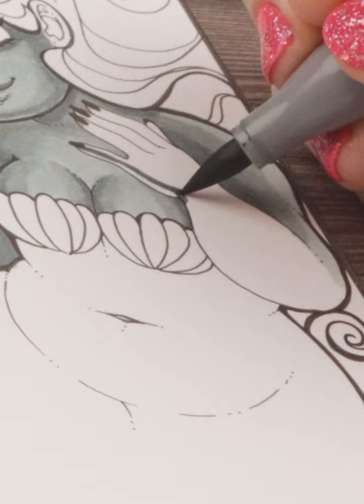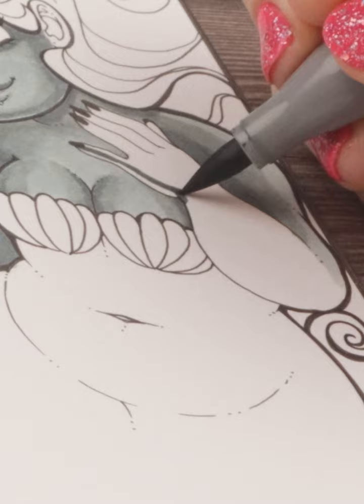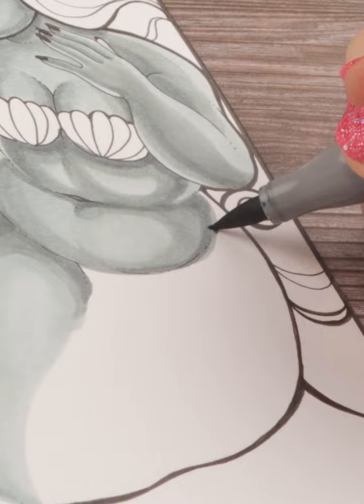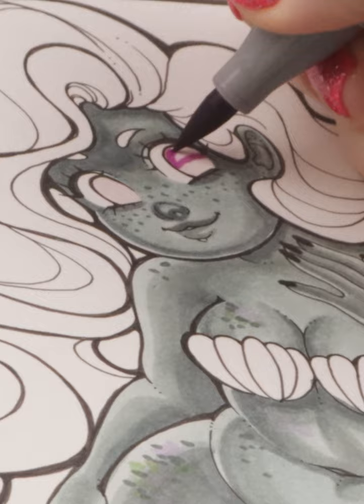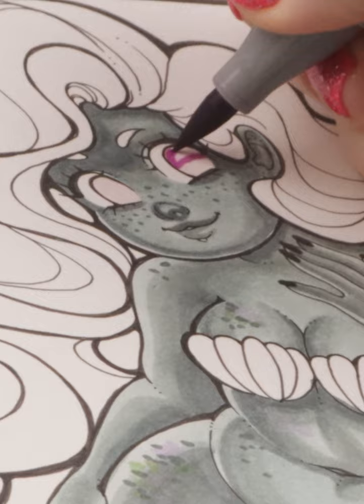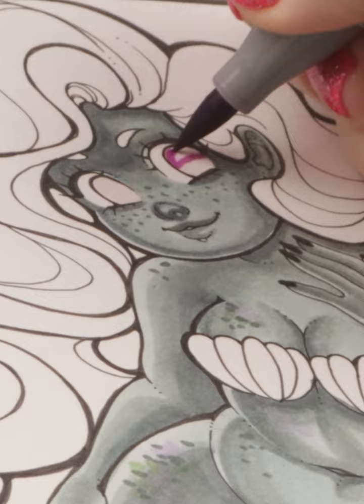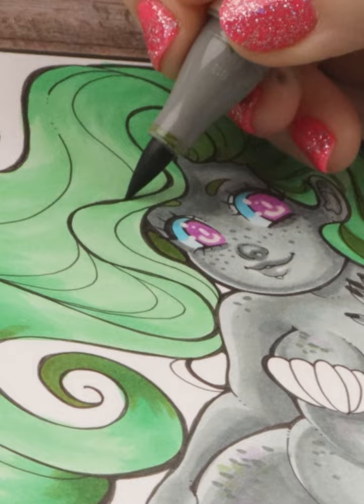Turning a Manatee into a Mermaid | Mermay 2023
I'm participating in the MerMay 2023 art challenge! Where I'm taking Mermay prompts and drawing mermaids based on those prompts!

🔸 SOCIALS 🔸
Ohuhu Art's Instagram